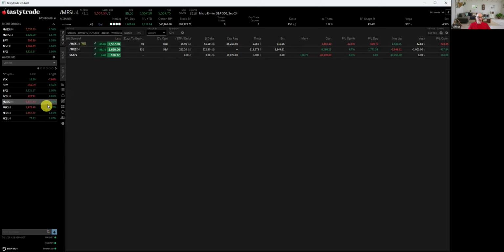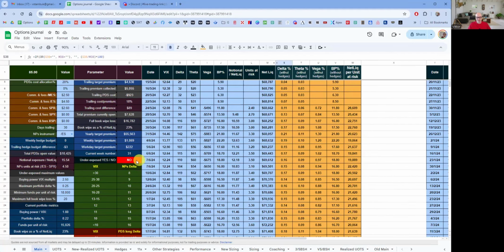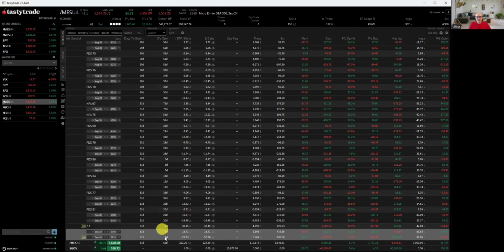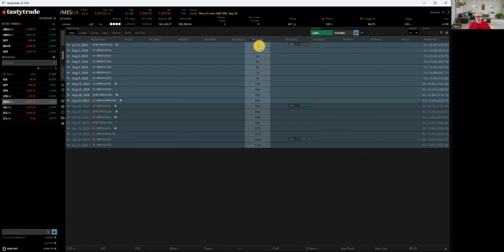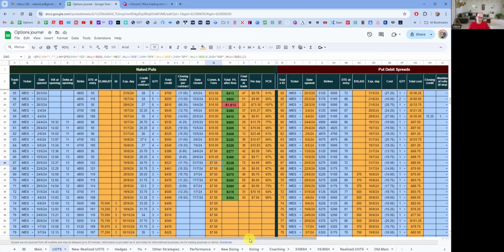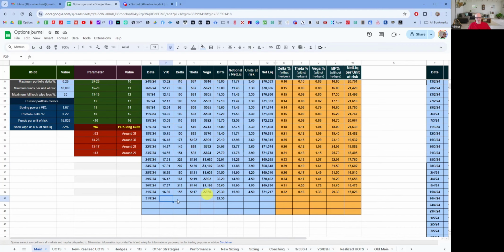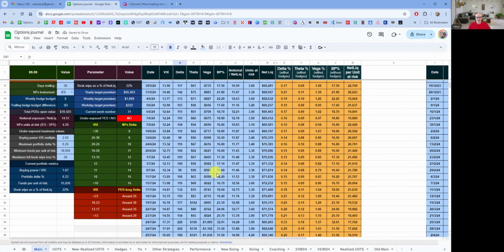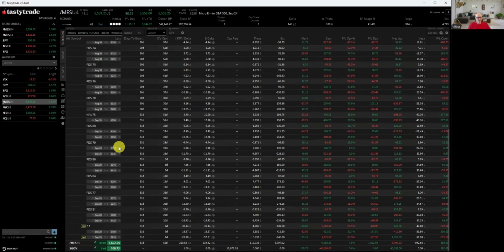Live options trading July 31st - Closing a profitable trade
Live trading session with our discord members